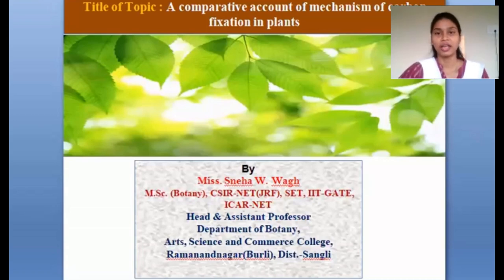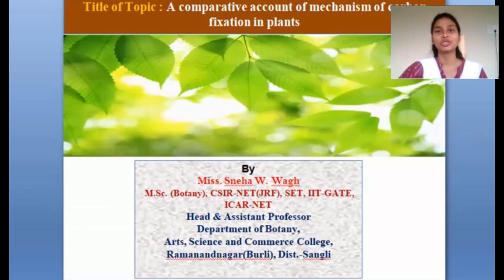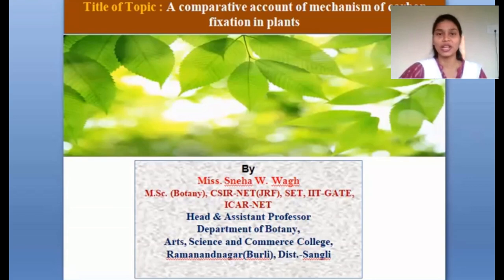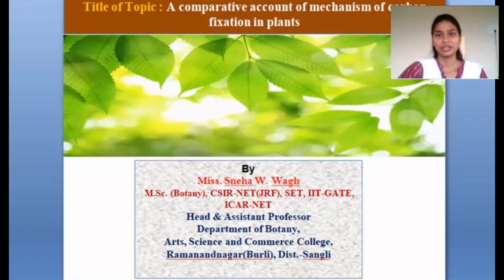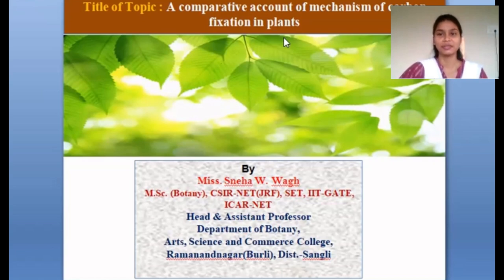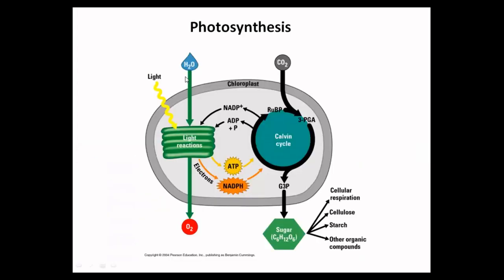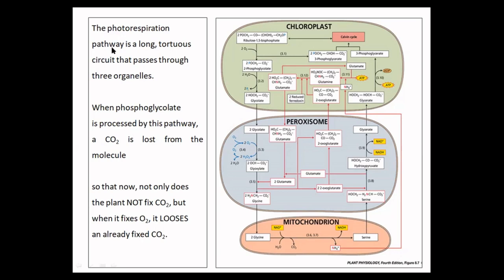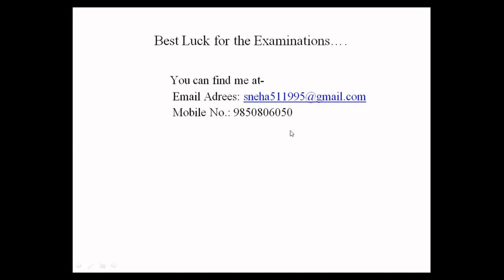BOTANY 4U | CSIR-UGC-NET | SNEHA WAGH | Mechanism of Carbon Fixation in Plants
Lecture-03 by: Ms. SNEHA WAGH, Assistant Professor, Department of Botany, Arts, Science and Commerce College, Ramanandnagar (Burli), Dist.: Sangli (MS), On occasion of National Workshop on CSIR-UGC-NET-JRF/LS Preparation in Life Sciences, Scheduled from 15th to 17th January, 2021 on “Mechanism of Carbon Fixation”